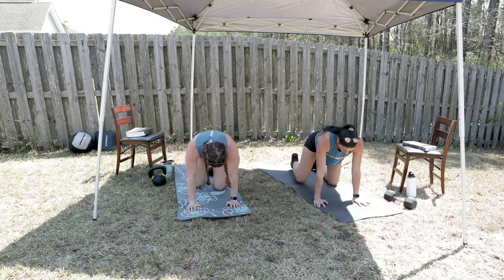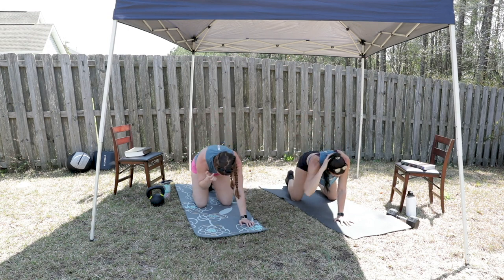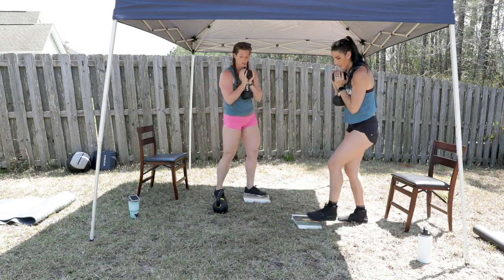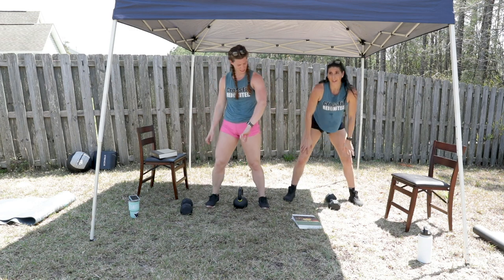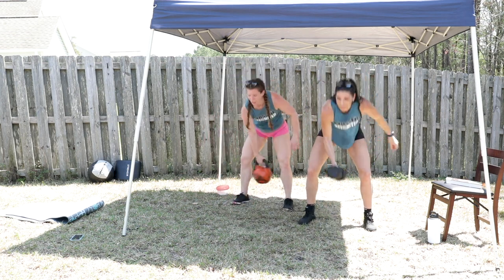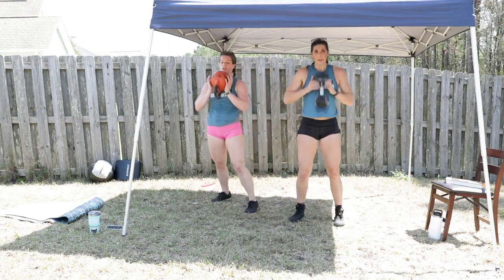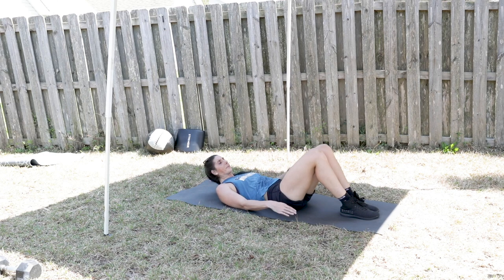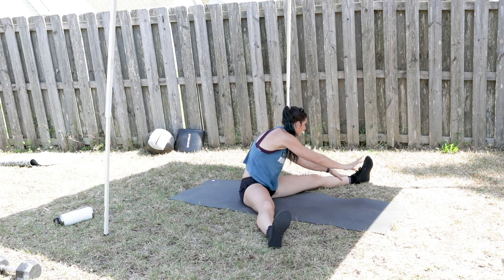At Home Video 12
3 Rounds of:
Clamshell Side Plank x 6 per side @30X0
Quadruped Thoracic Rotation x 4 per side
Side Lunge x 6 per side (Lunge and then step together) works inner thighs more
3 Sets of:
DB Bulgarian Split Squats with elevation (front foot will be on a textbook) x 8 per leg @20X1
Gorilla Row x 8 per arm @20X0
Goblet Wall Sit with tiny pulses out with legs x 45 seconds

4 Rounds of:
10 Single Arm Clean and Jerks (if they didn't get equipment use a laundry detergent
10 Single Arm Clean and Jerks
45 Single/Double Unders
4 Rounds of:
20 Russian KBS
10 Reverse Goblet Lunges
4 Rounds of:
20 Toe Touches
20 Bicycles
10 Elevator Planks